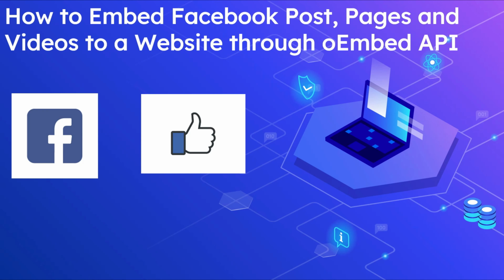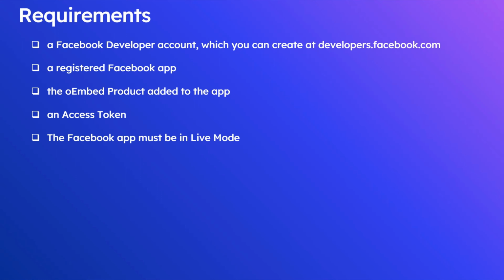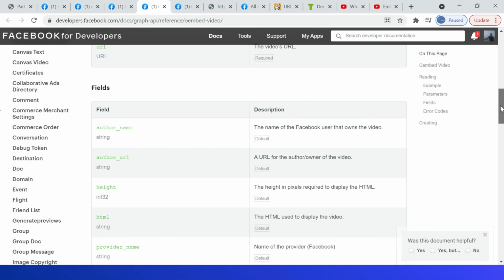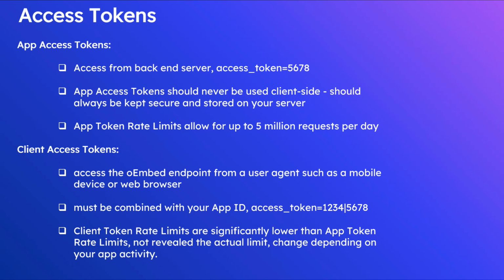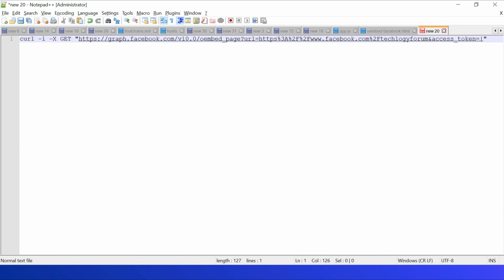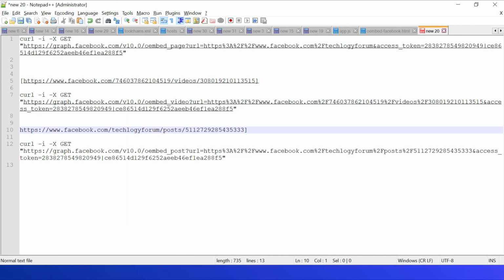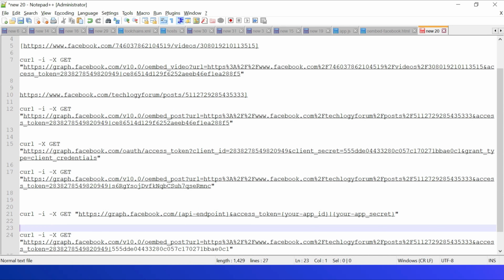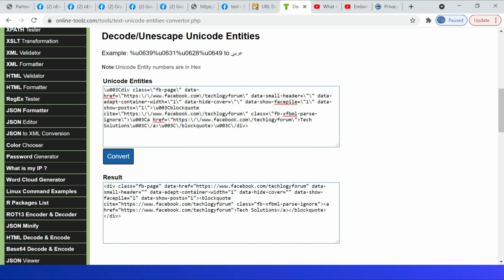How to Embed Facebook Post, Pages and Videos to a Website through oEmbed API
Facebook oEmbed endpoints allow you to get embed HTML and basic metadata for pages, posts, and videos in order to display them in another website or app.

The new Facebook oEmbed API endpoints requires Access token to fetch the data even the public posts and videos

Common Use cases:

Rendering Facebook pages, posts, and videos in messaging apps.
Embedding Facebook pages, posts, and videos in websites and blogs.
Rendering Facebook pages, posts, and videos in a content management system.

Prerequisites:
a Facebook Developer account, which you can create at developers.facebook.com
a registered Facebook app
the oEmbed Product added to the app
an Access Token
The Facebook app must be in Live Mode

Endpoints
GET /oembed_page?url={url}&access_token={access-token}  - Get a Facebook page's embed HTML and basic metadata.

GET /oembed_post?url={url}&access_token={access-token} - Get a Facebook post's embed HTML and basic metadata.

GET /oembed_video?url={url}&access_token={access-token}  - Get a Facebook video's embed HTML and basic metadata.

The Facebook oEmbed endpoints require either an App Access Token (recommended) or Client Access Token.

App Access Tokens:

Access from back end server, access_token=5678
App Access Tokens should never be used client-side - should always be kept secure and stored on your server
App Token Rate Limits allow for up to 5 million requests per day

Client Access Tokens:

access the oEmbed endpoint from a user agent such as a mobile device or web browser
must be combined with your App ID, access_token=1234|5678
Client Token Rate Limits are significantly lower than App Token Rate Limits, not revealed the actual limit, change depending on your app activity.

To get a Client Access Token, sign into your App Dashboard and navigate to Settings -- Advanced -- Security -- Client Token.